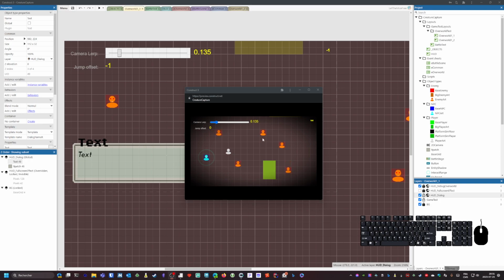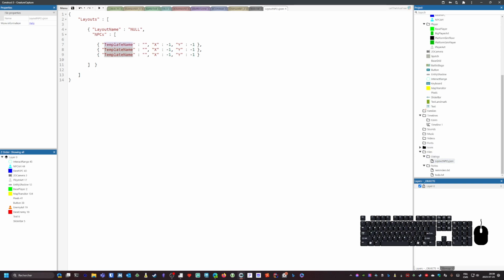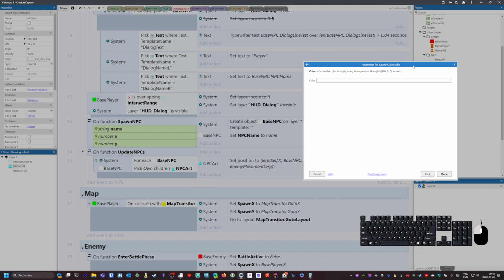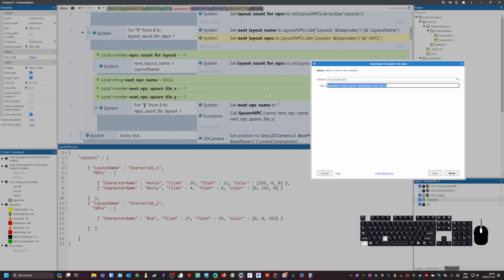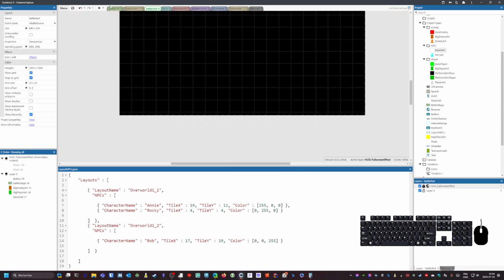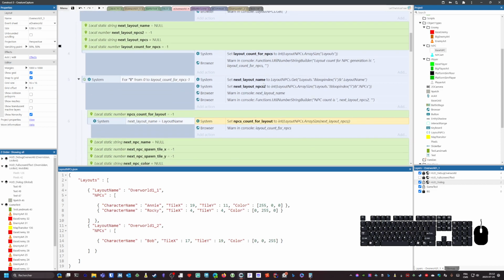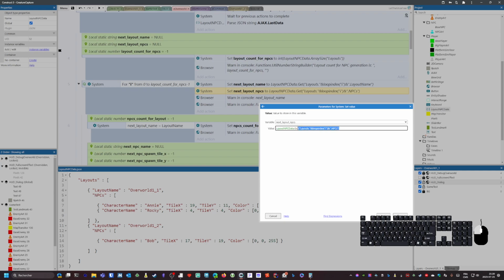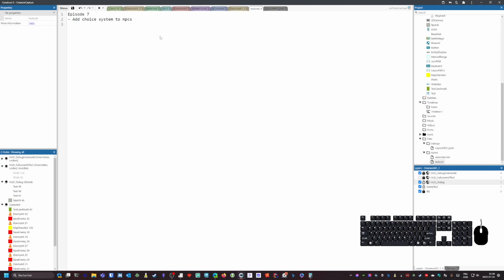Construct 3 :: Making a Creature Capture RPG in C3 - EP 06 - Tutorial (On-going)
Hey everyone, in this new episode, let's discover how we can improve our NPC by making a scalable system which will associate a list of NPCs per layout. This system will rely on a .json data file which will describe each layout's NPC content. This is a tricky episode on the side of synthax, as parsing JSON data can be quirky. I hope you learn a lot and don't hesitate to ask any questions!